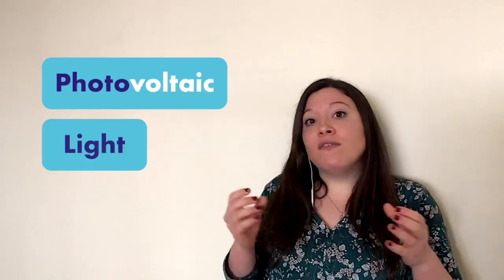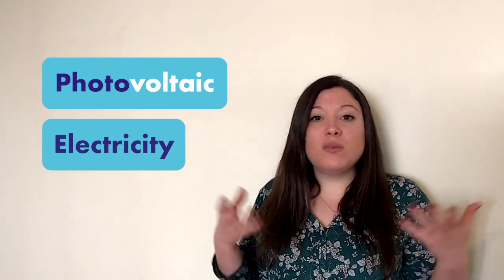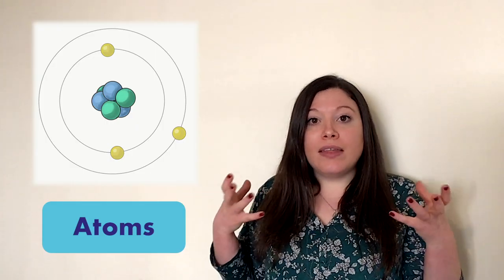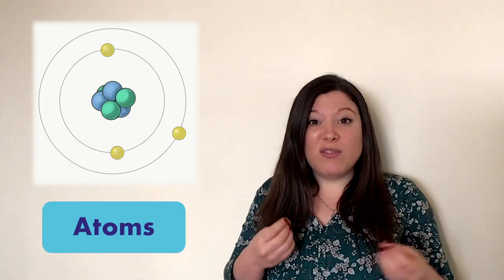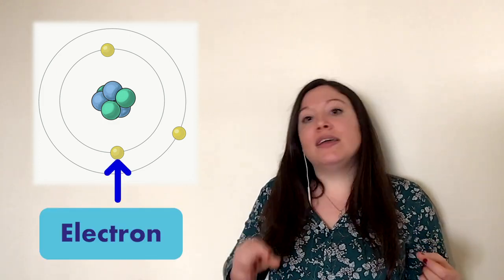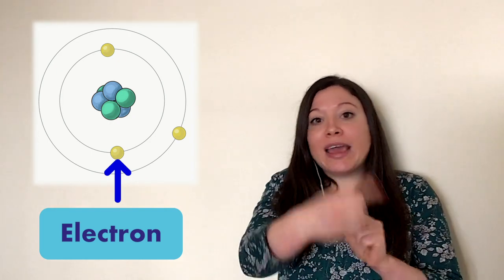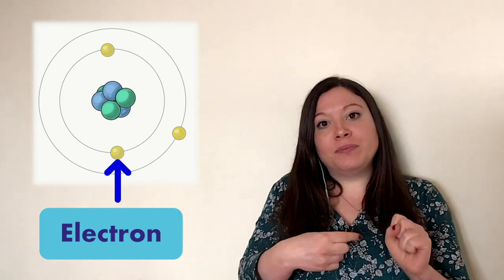Cells that Capture Light with S4's Dr Kristi & Alex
Join S4's Dr Kristi and Alex to explore photosynthesis and solar power. Learn how plants produce energy from sunlight through photosynthesis and discover how light is made up of different colours. Explore how the different pigments within plant cells determine the types of light the plant can utilise.

Sign up to our S4 Science Portal to access the worksheet for this video!👇

Are you looking for more super cool science resources? 🤔

🔬 We've got loads of fun hands-on science experiments, videos, worksheets, and activities available for both pupils and educators! 🙌